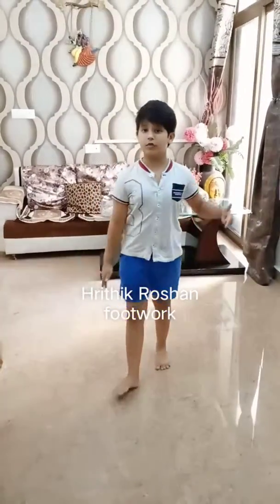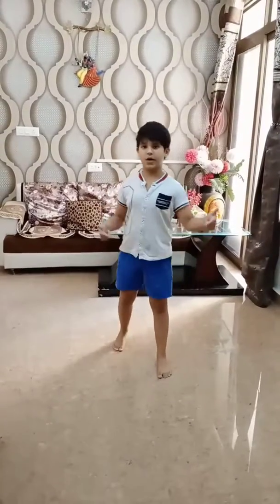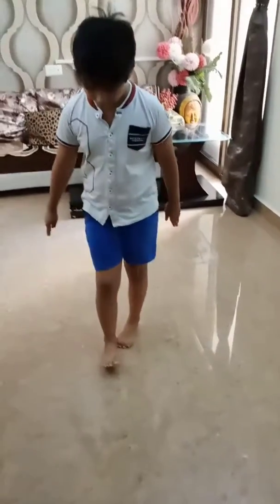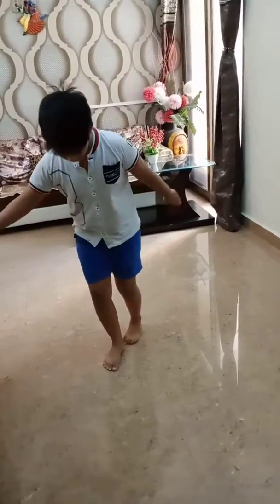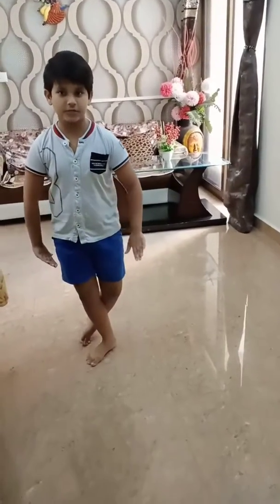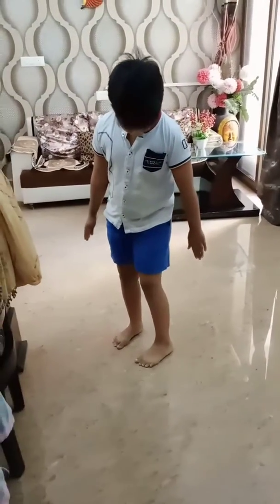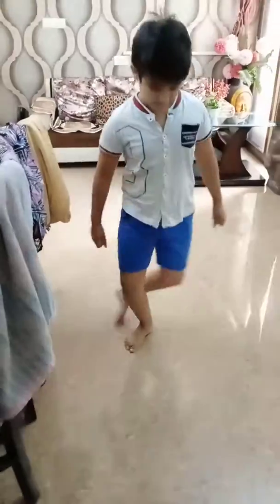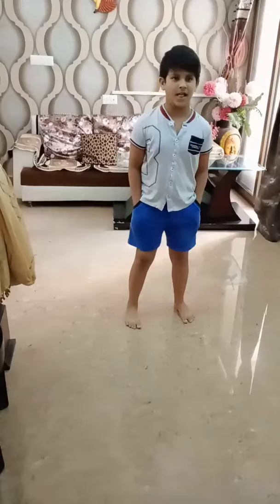How to do Hrithik Roshan footwork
Hello guys!if you see my video you Will able to do Hrithik Roshan footwork